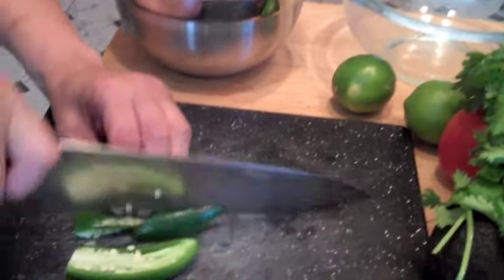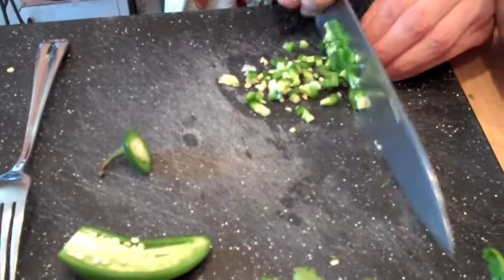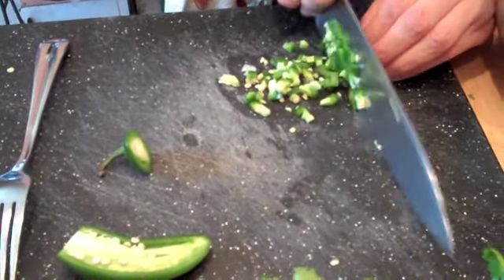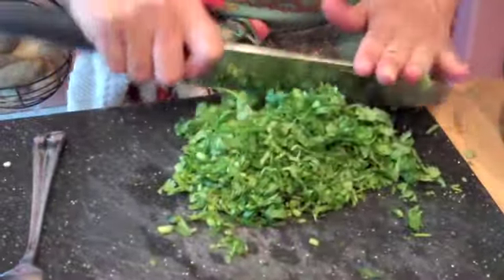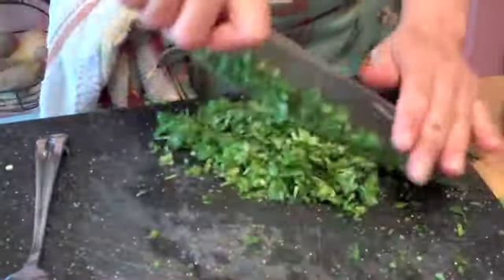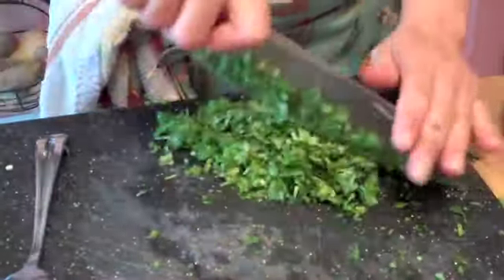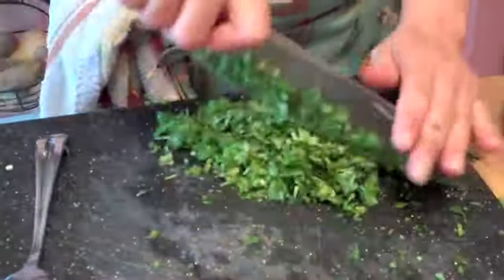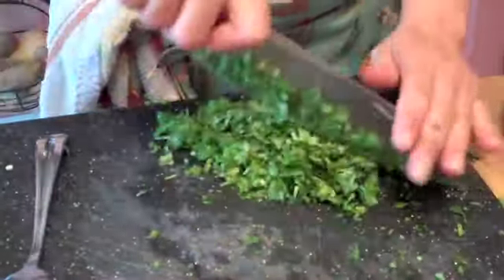Daisy Cooking 101, Guacamole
Guacamole